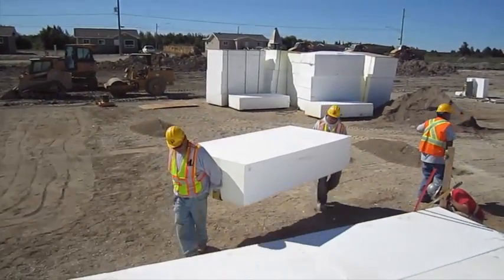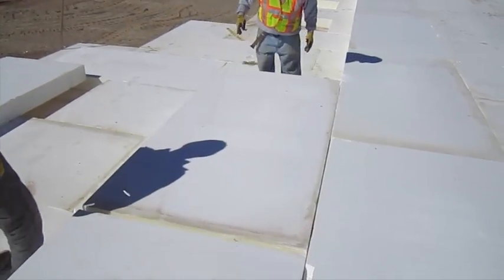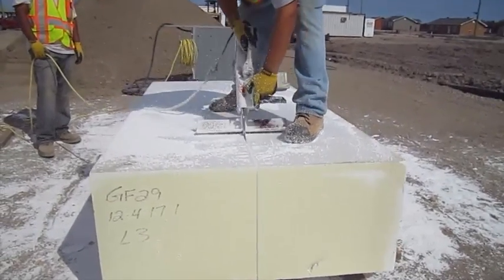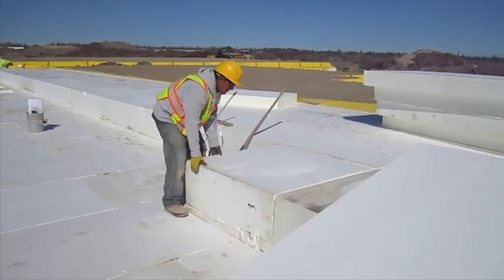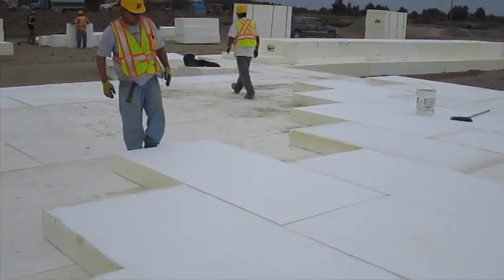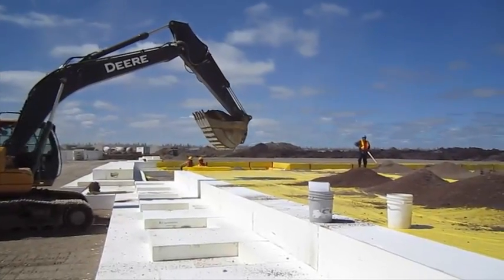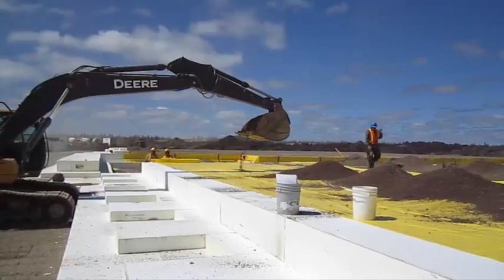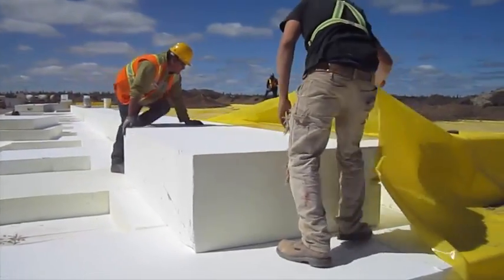Attawapiskat Elementary School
What GeoFoam can do for you - Case study on the use of GeoFoam for Soil Stabilization in Manitoba

In 2000, the elementary school in isolated Attawapiskat first Nations communities of northern Ontario was closed due to unsafe conditions. despite numerous promises to build a new school it took over a decade before funding is finally authorized. ground was finally broken on the new 19,056 ft.² Attawapiskat elementary school April 2012.

Built to provide a safe and permanent new school for over 500 students will also serve as a community facility and flooded evacuation point in the surrounding area. To facilitate this, design team at PB architects was required to elevate the school roughly 8 feet above the unstable soil conditions of the floodplain.

However the short construction deadline meant it wouldn't be enough time for the soil to settle, so the architects turned to Plasti-Fab geospan expanded polystyrene EPS Geofoam as the structural lightweight solution.

Geospec reduces the load on underlying soils which would minimize the amount of settlement and stabilizing needed for the schools built up foundation.

It is 20 to 30 times lighter than other alternatives, a critical factor because of the distance the materials needed to be transported by barge.

Taking out approximately a foot of soil they added gravel and sand, and added about 4 feet of Geospec. More sand and gravel and finished it with a concrete slab.

The ease of installation accompanied without the use of heaven earth handling equipment sped up the extremely tight construction schedule and was an integral part of the fast and solid construction of the Attawapiskat First Nation school.